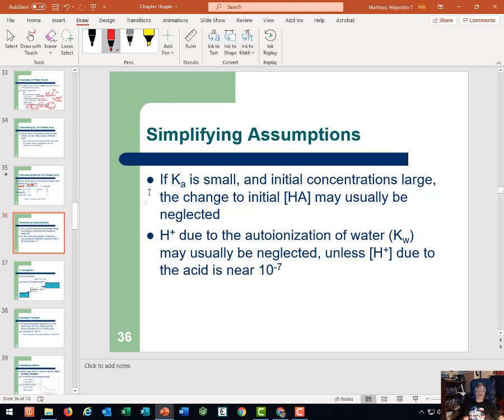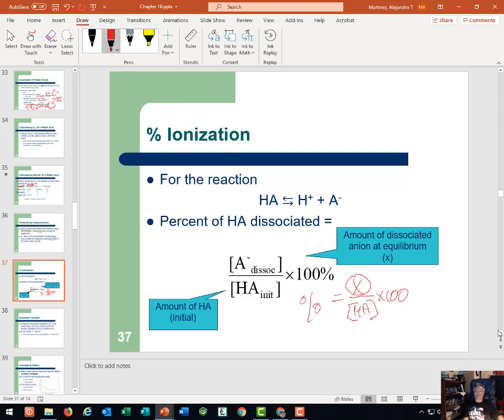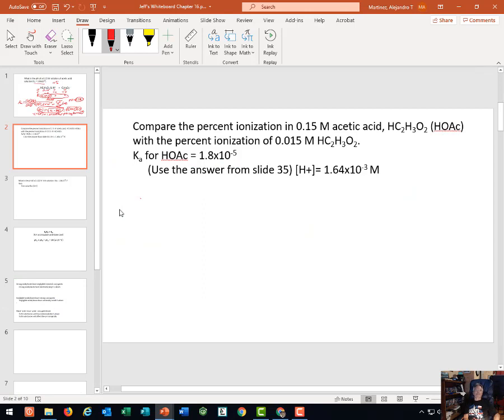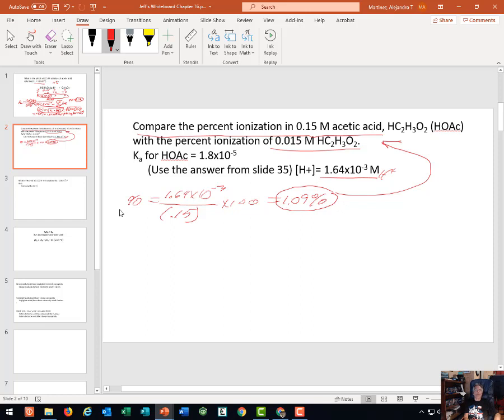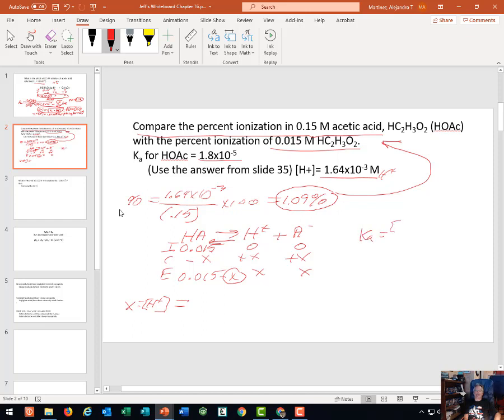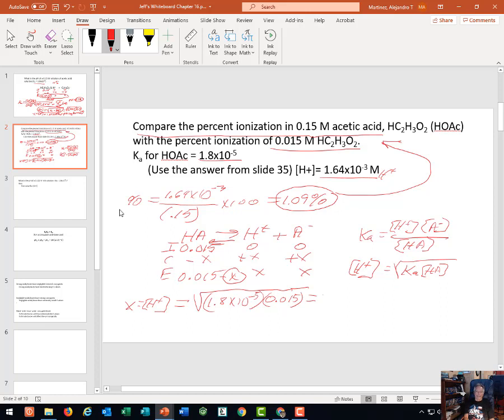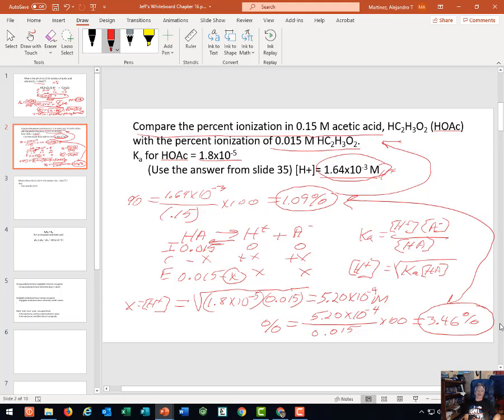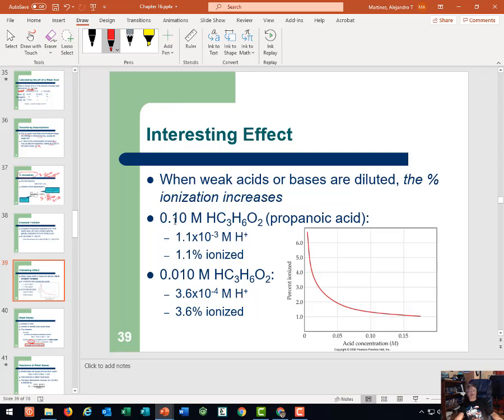Percent Ionization of Weak Acids and Bases